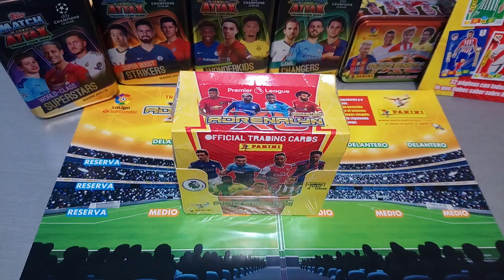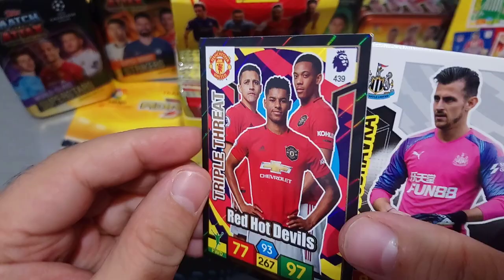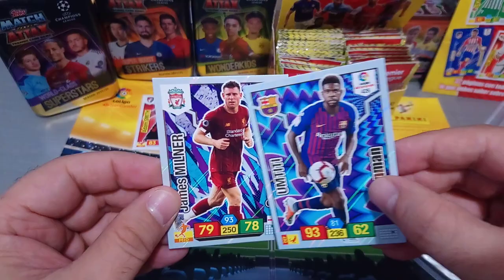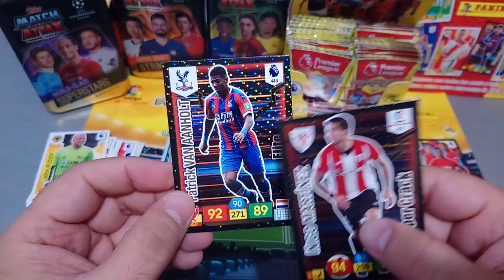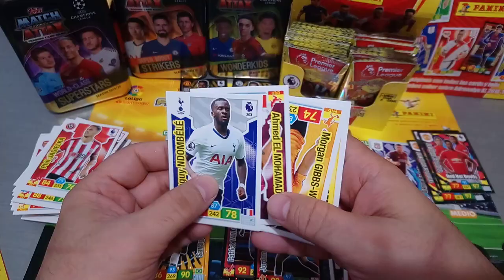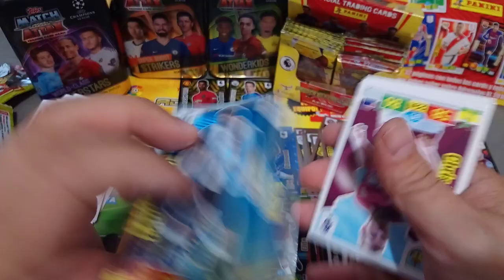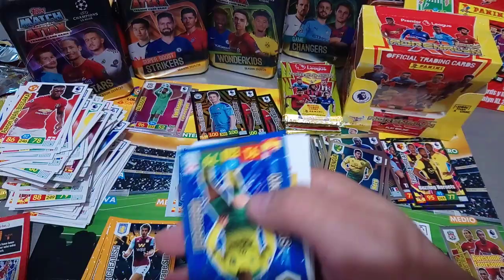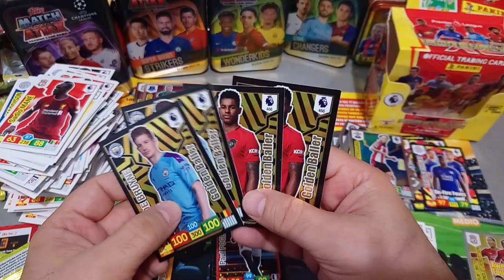PANINI AXL PREMIER LEAGUE 19/20 **FULL BOX/4 GOLDEN BALLERS PULLS**